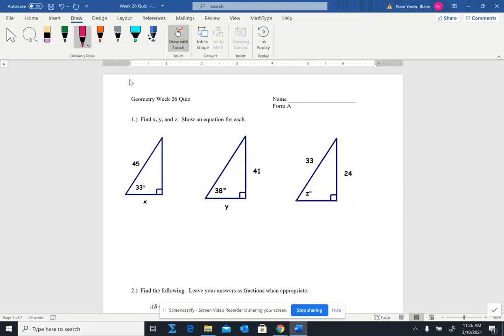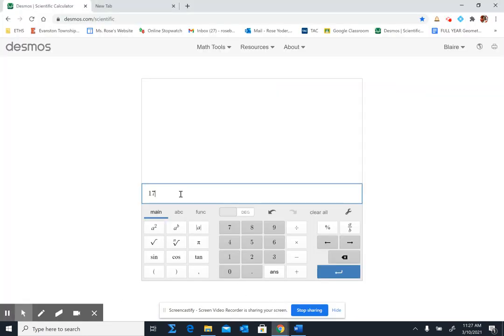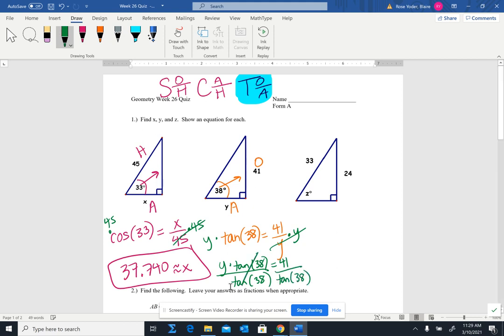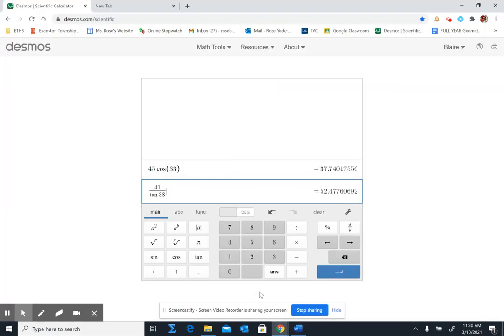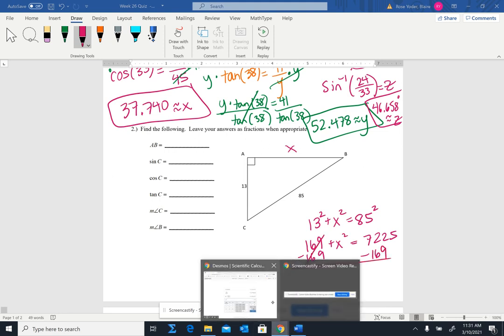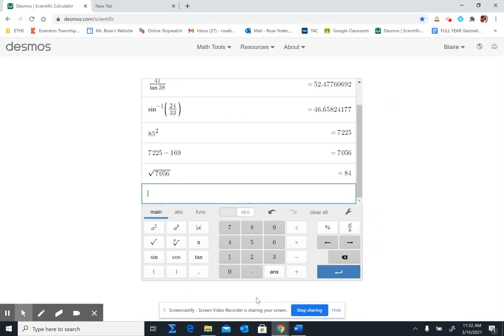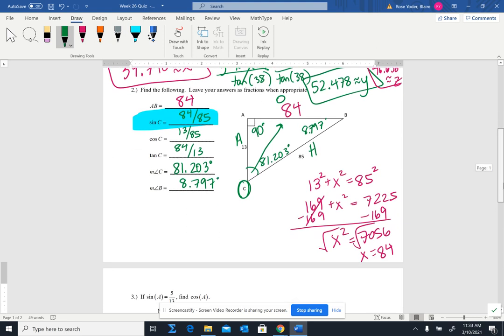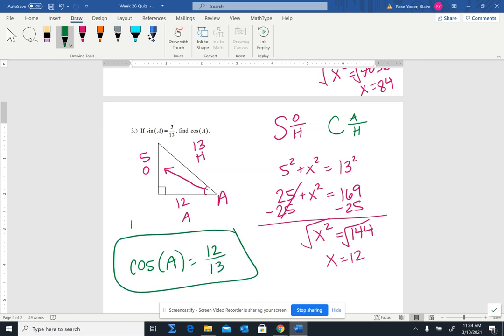Week 26 Quiz Video